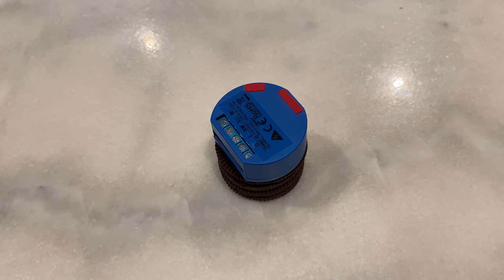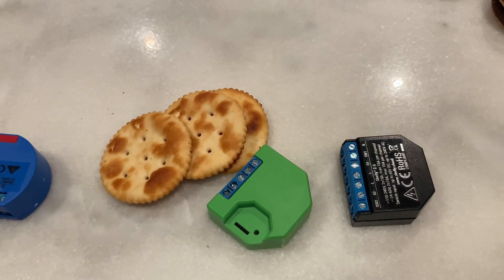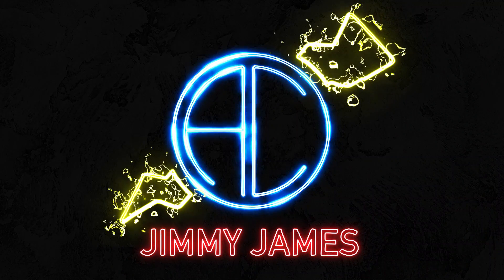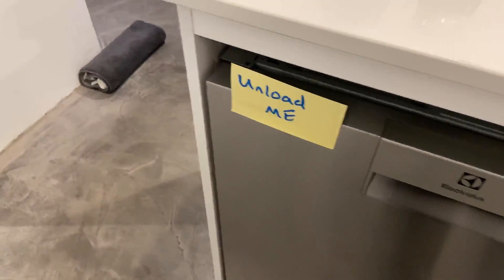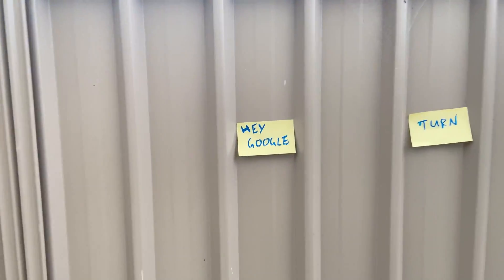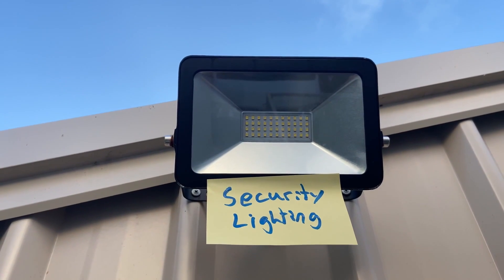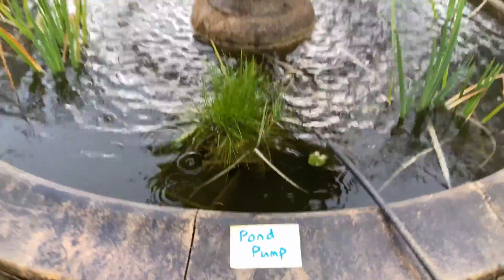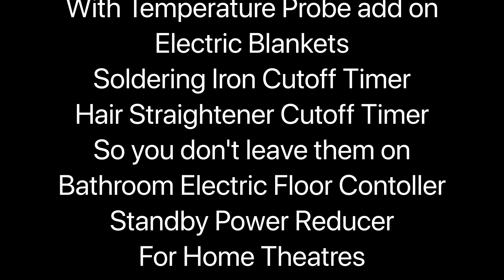10 Ways to use a Shelly 1/PM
The Shelly 1 and Shelly1PM is now certified for use in Australian and the other Shelly devices are soon to follow. So Here is a short video on 10 Plus things you can use a Shelly for to get started with your smart connected home.